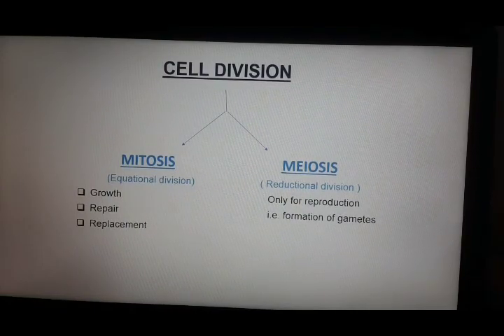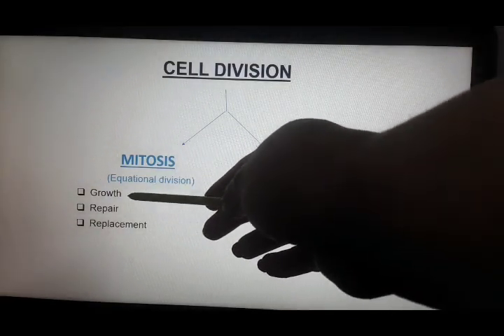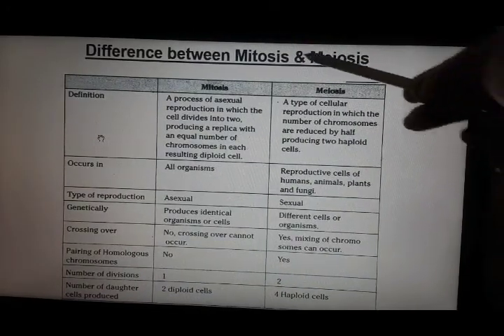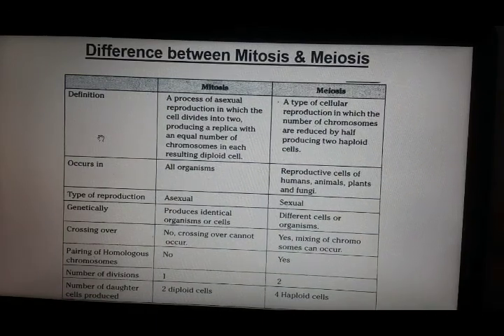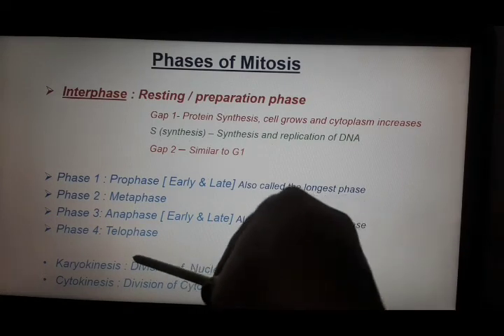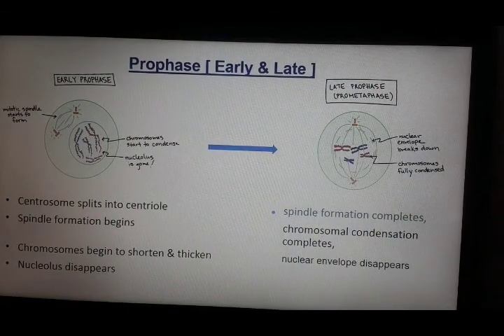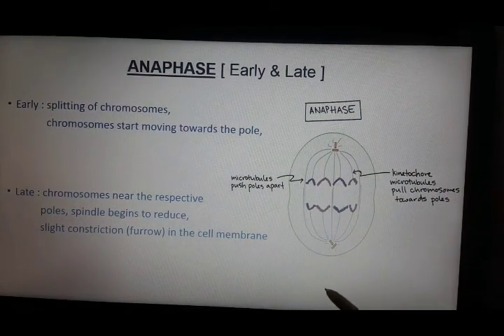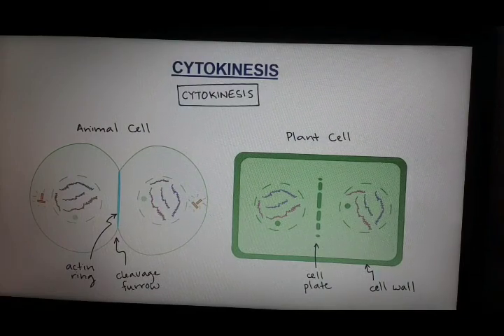Mitosis - class X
Cell division explaining four phases of mitosis